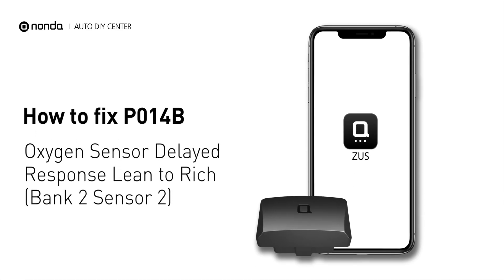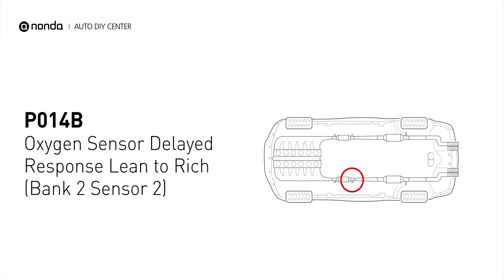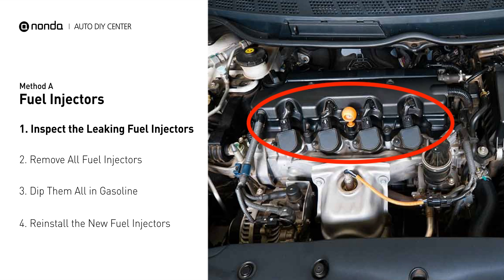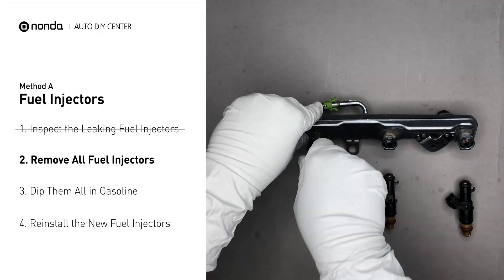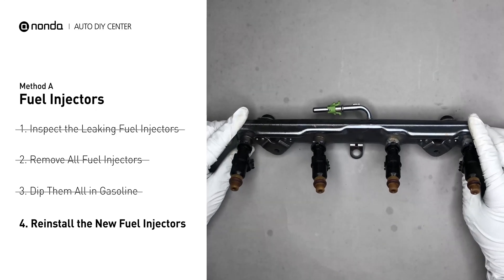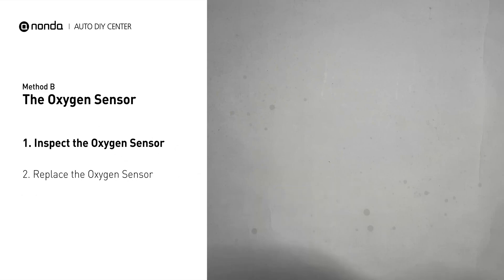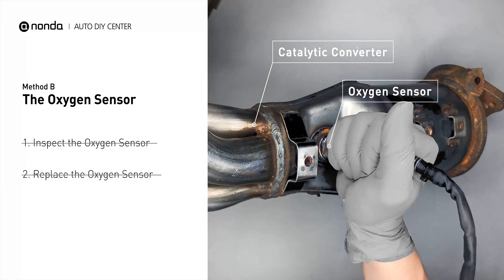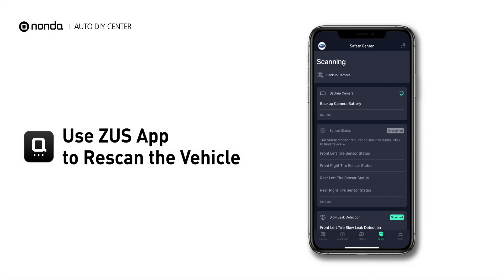How to Fix P014B Engine Code in 3 Minutes [2 DIY Methods / Only $8.65]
Claim your FREE engine code eraser

This video shows you How to Fix Engine Code P014B in the easiest, quickest, and cheapest way. 2 practical solutions to fix the P014B error code. 2 simple DIY solutions to repair P014B.

Engine Code P014B: Oxygen Sensor Delayed Response Lean to Rich (Bank 2 Sensor 2). It means that the powertrain control module is not getting a normal response from the oxygen sensor. Cylinder No.2. Catalytic Converter. Inspect Electrical Connections, Wire Harness, And Metal Tabs. How to replace an oxygen sensor. How to replace the O2 sensor. Replacing Fuel Injectors. Inspect the Fuel Rail. Dip Fuel Injectors into Gasoline.Tips and tricks for replacing the oxygen sensor in your car and fixing code P014B.

Fix Engine Code P014B Easy DIY Method A | Fuel Injectors

Fix Engine Code P014B Easy DIY Method B | The Oxygen Sensor

0:00 What is P014B
0:33 Method A - Fuel Injectors
1:24 Method B - The Oxygen Sensor
2:06 Claim a FREE Engine Code Eraser